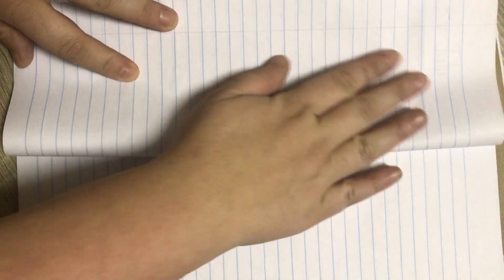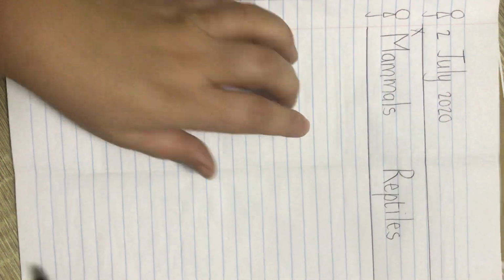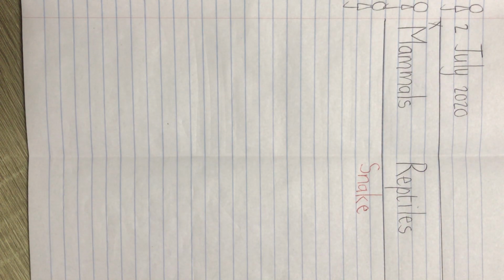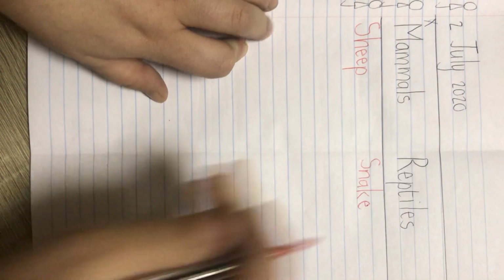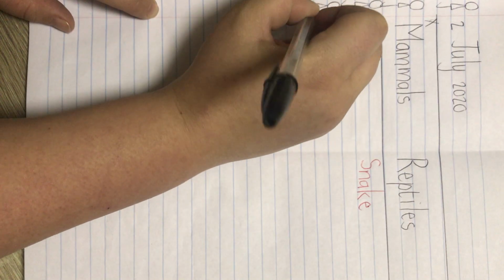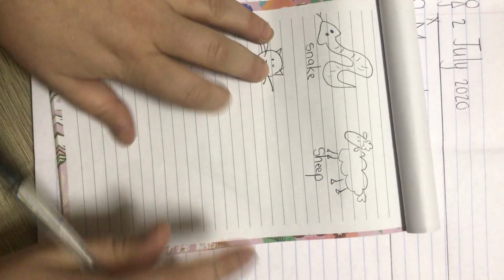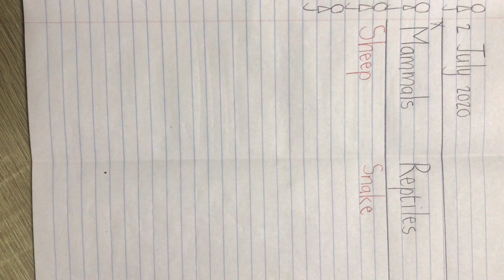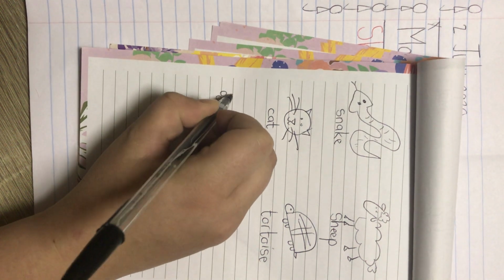2 July 2020, Thursday - Science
Watch until the end for a fluffy surprise!!